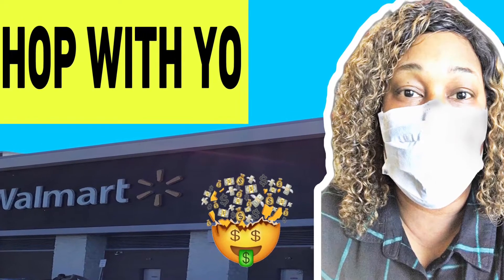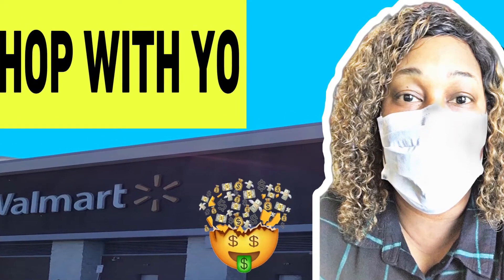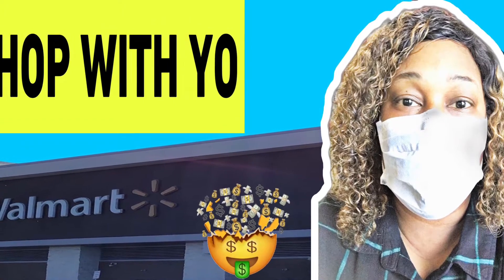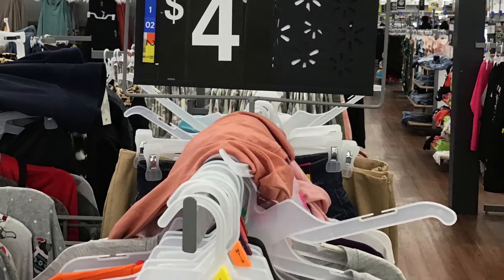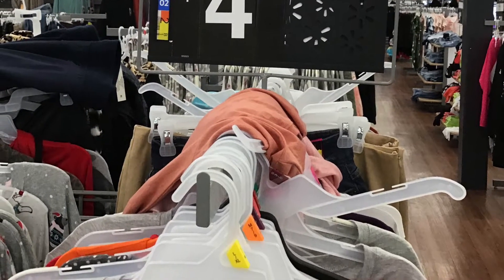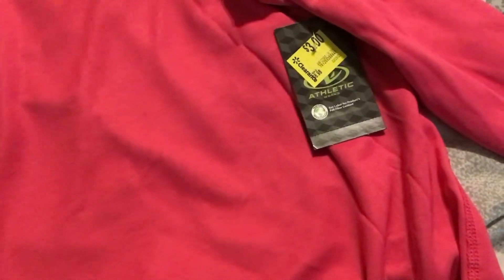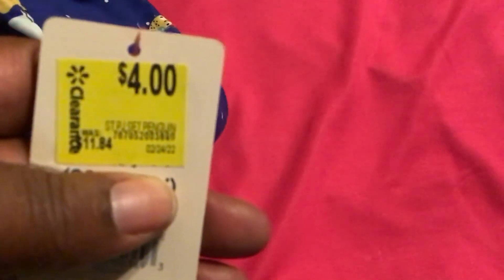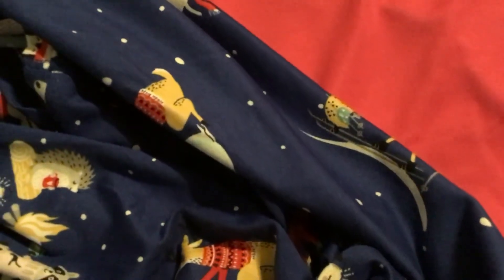SHOP WITH YO 🪀 SPENT LESS THAN $30 TO SHOP FOR HOME ITEMS AND CLEARANCE ITEMS 👀🤑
What's up YouTube crew!!
Come shop with me I picked up some quick items for the house and also found a few clearance items.

Stick around I will be showing you how to turn your receipts into money and gift cards to shop for free.